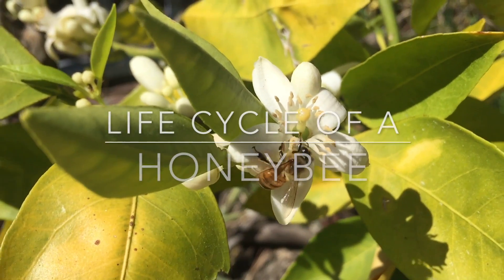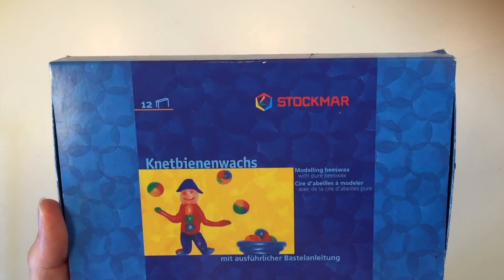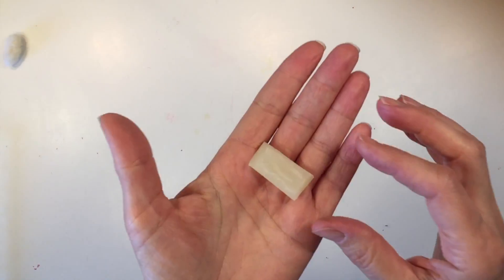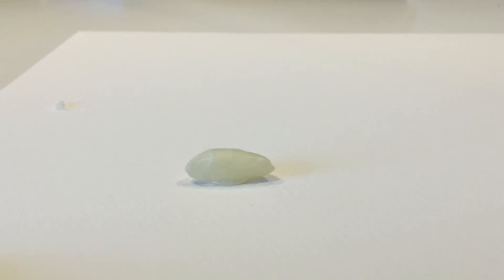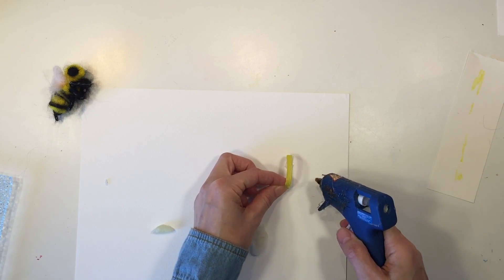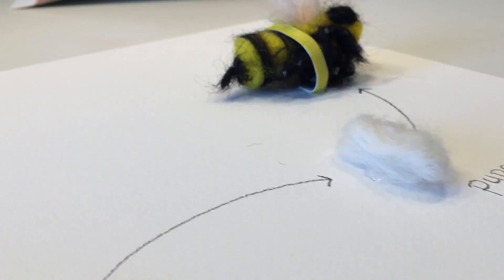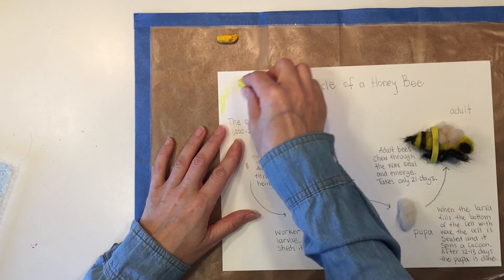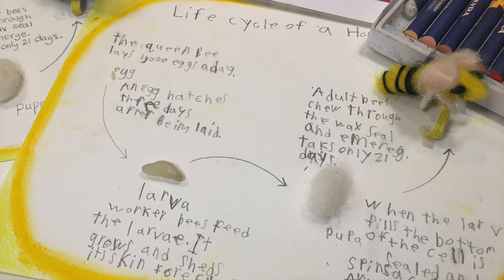Life Cycle of a Honey Bee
This project is both educational and artistic. It was fun, easy and satisfying to make. We use the book by Cindy Blobaum called Explore Honey Bees! with 25 Great Projects as inspiration for this project. This book comes with information on honey bees as well as easy-to-do activities for kids of all ages. You can find the book at Nature-Watch.com

For this project you will need:
1 large piece of durable paper. We use Fabriano 90 lb. watercolor paper measuring 9"x12"
1 grain of rice for the 'egg'
1 small piece of beeswax for the 'larva' (play dough would be a suitable alternative)
1 small piece of wool batting/wool top for the pupa cocoon (a cotton ball would be a perfect alternative)
1 sticker or drawing of an adult bee (we used our felted honey bee from a previous project)
pencil, glue and pastels.

Duration: 20-30 min with 20 min of prep and cleanup (not including felting the bee)
Level: 4th grade and up

Other materials: book on bees and their life cycle for information to add to the finished project.

Check out the blog post that accompanies this video for a complete list of resources and projects:

Water Lily by 126ers